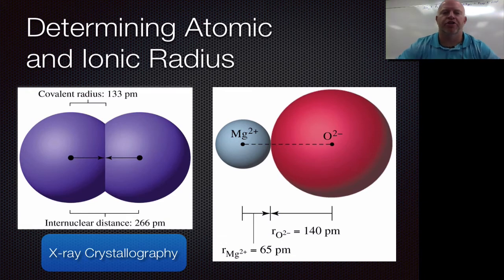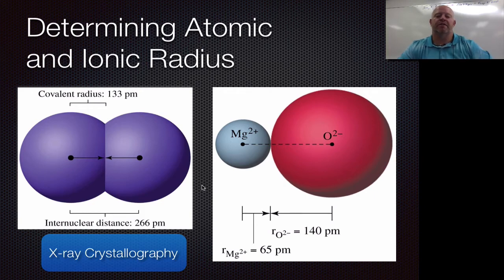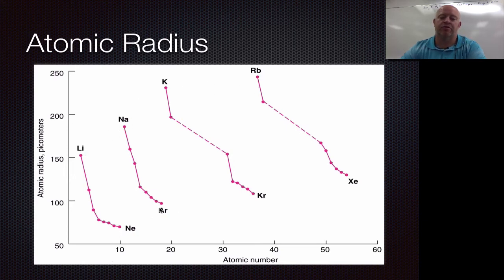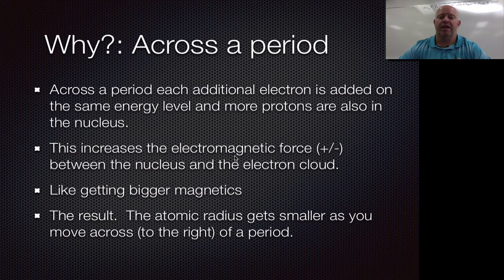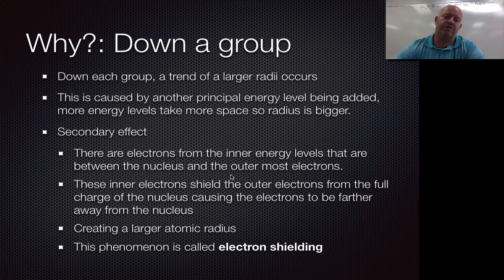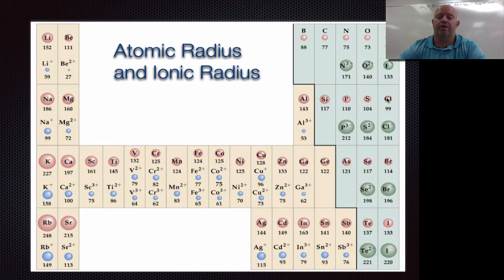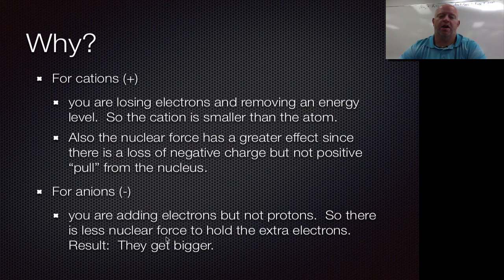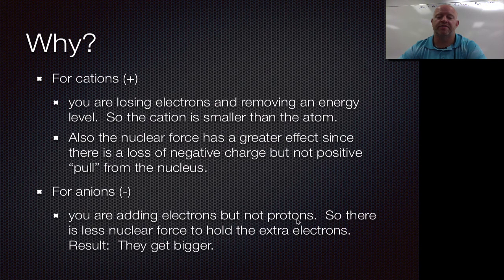Atomic and Ionic Radius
I can compare atomic and ionic radius of atoms

I can explain how electron shielding affects atoms

I can identify the trends and exceptions (discrepancies) for atomic and ionic radius of atoms on the periodic table and explain why they are this way.